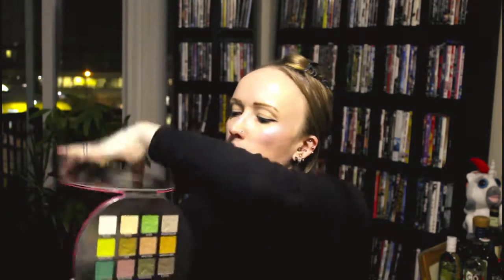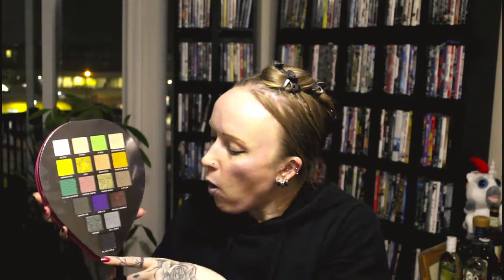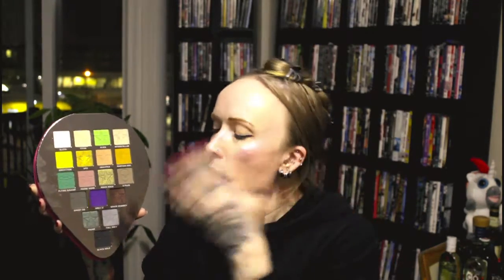Alien Palette Jeffree Star Cosmetics - No B.S First Impressions ll Kimmie B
Monday came early this week! I decided to post this video early (normally I post on Monday) because I'm already fashionably late to the party with this palette!

I talk a no B.S first impressions on the Jeffree Star Holiday Collection. No swatches, no makeup looks, you have seen that already this is my thoughts on the overall makeup and packaging.